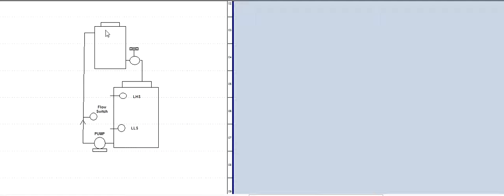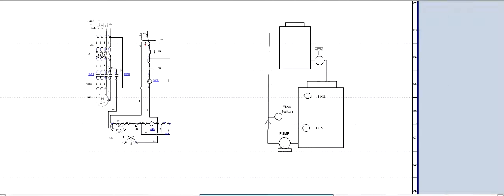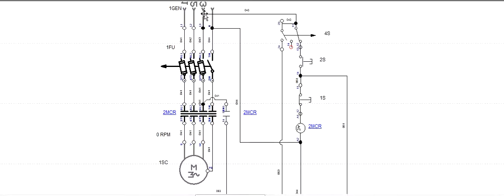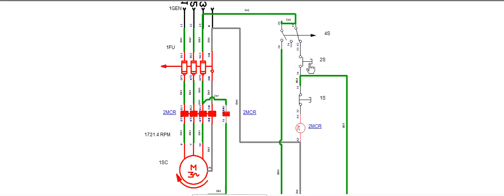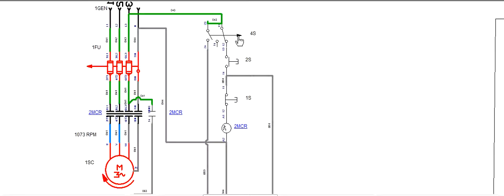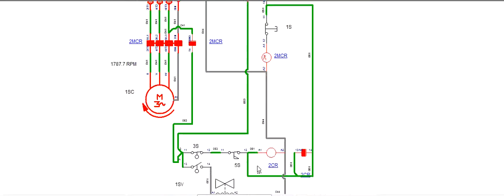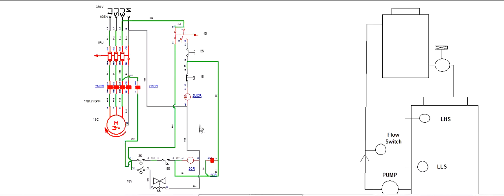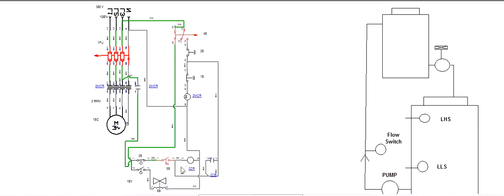Automate Water Pump Auto And manual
Watch Automate Water Pump  Auto And manual Mode